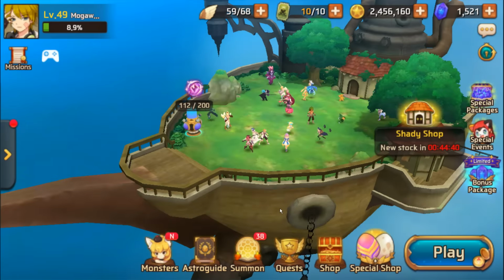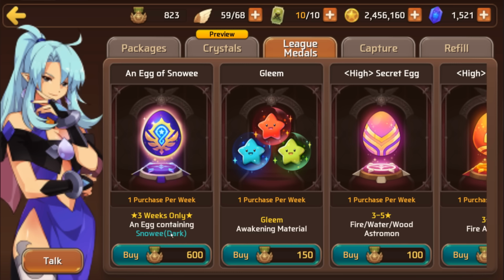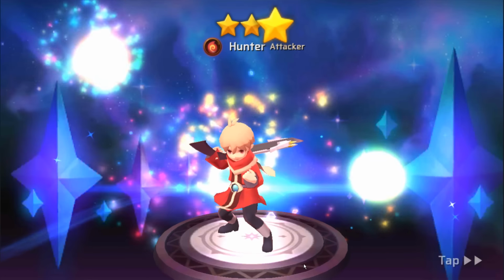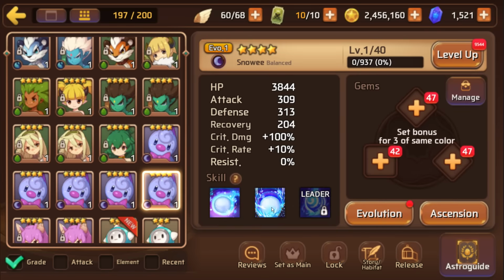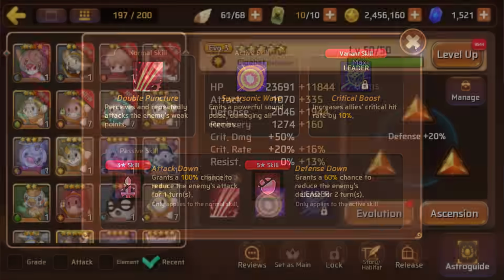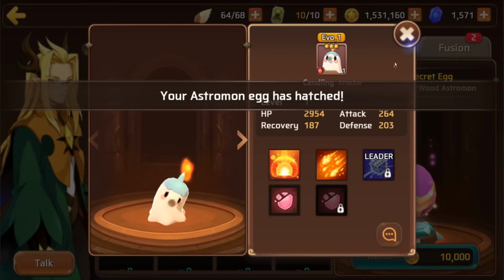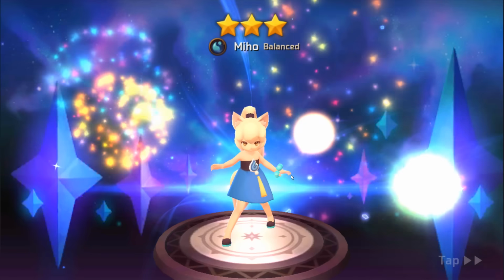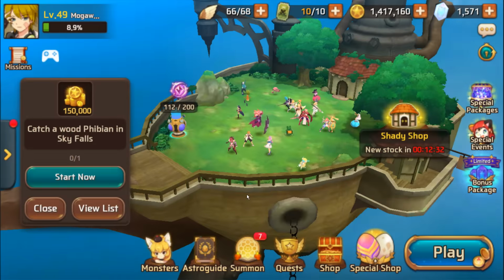ATTENTION GRABBING WORDS! Monster Super League - Summon Video #8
Hey guys, more Monster Super League summons in today's video!

Great Free Android Emulator (Direct Download)